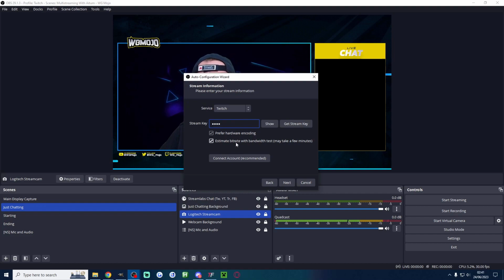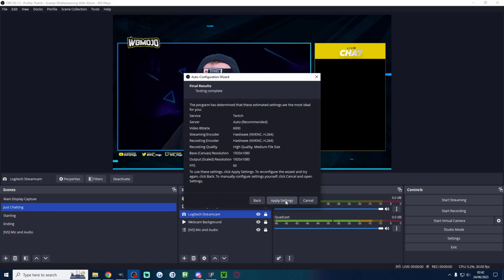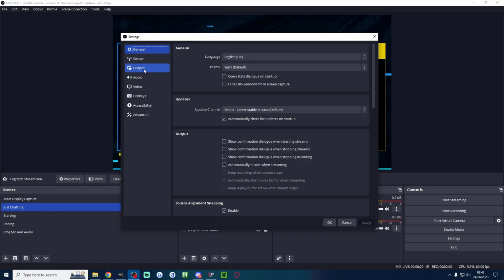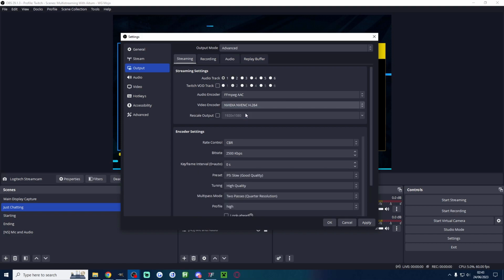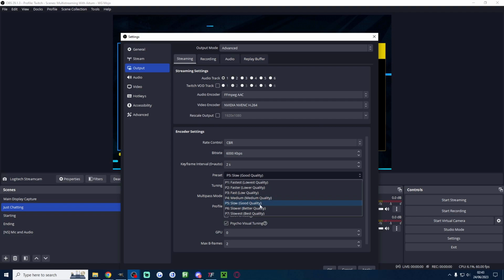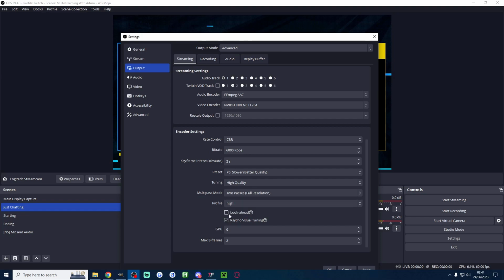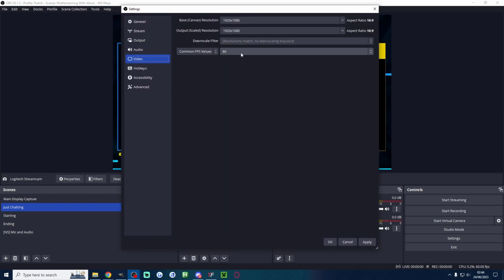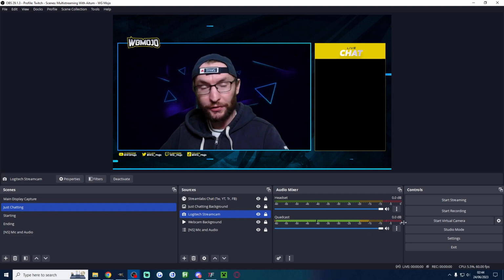How To Get The Best OBS Settings For Twitch - 3 Minute Tutorial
In this video guide, I show how to get the best OBS settings for Twitch. For both beginners and advanced users.